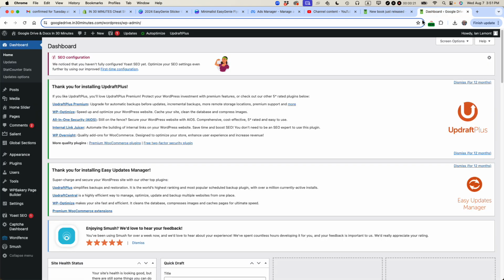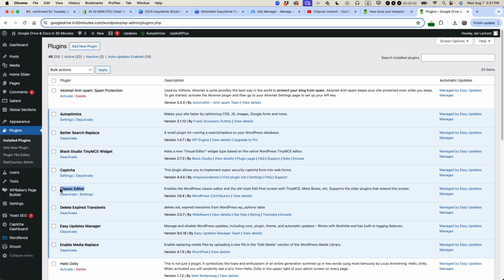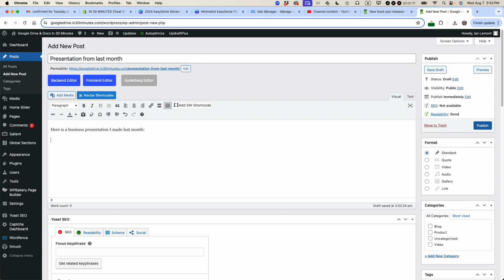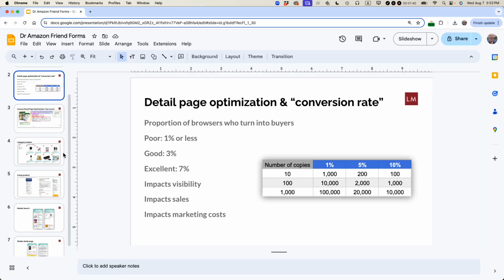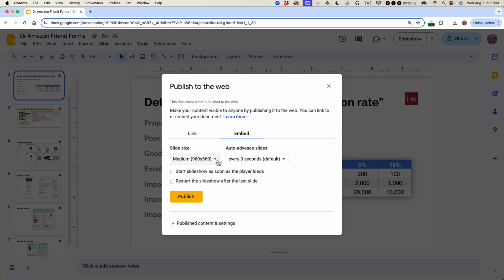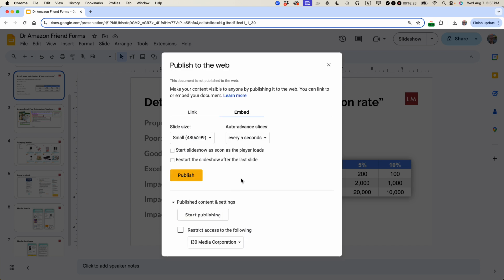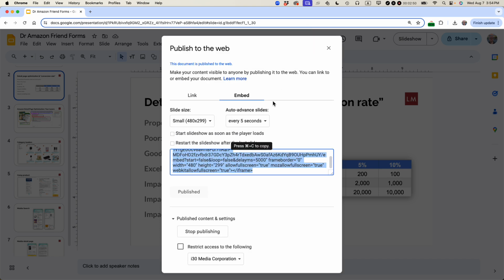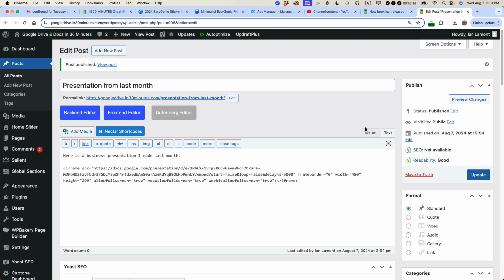Embed a Google Slide presentation on a website, step by step (2025)